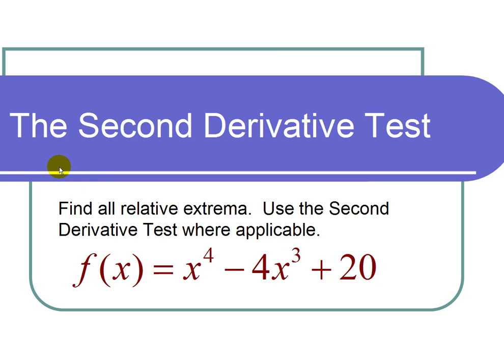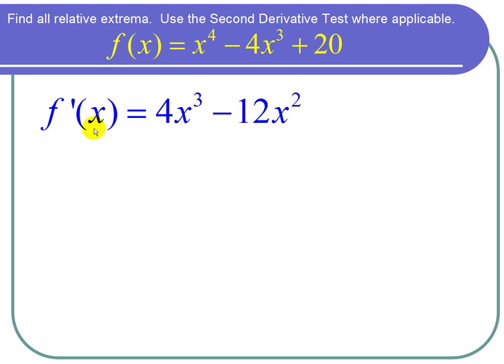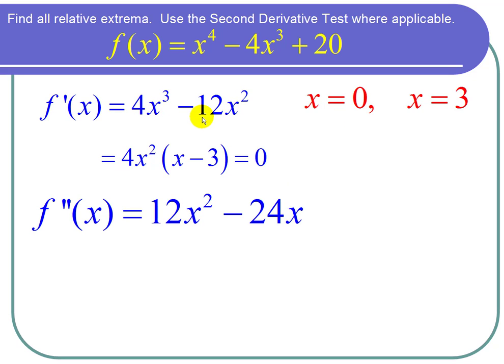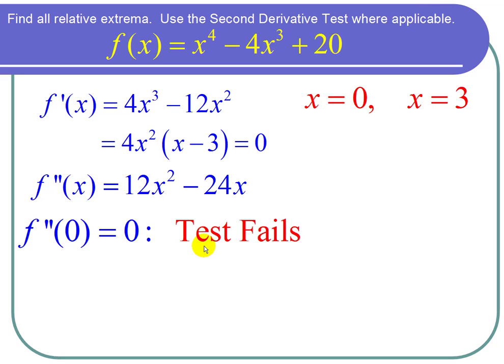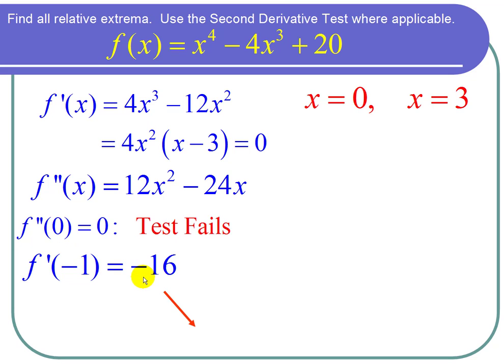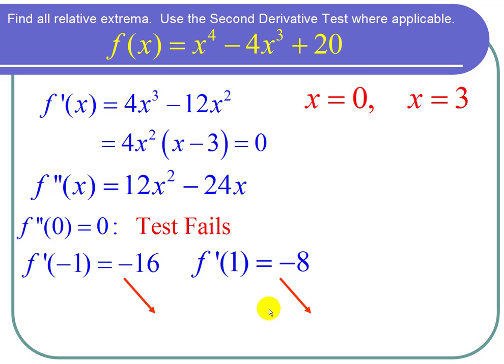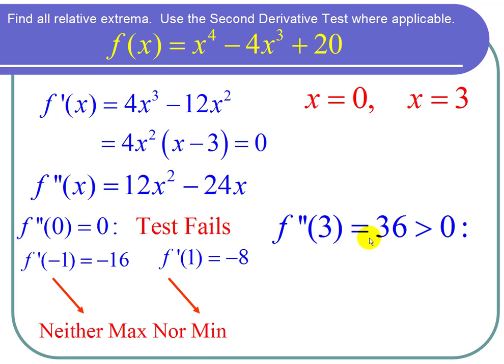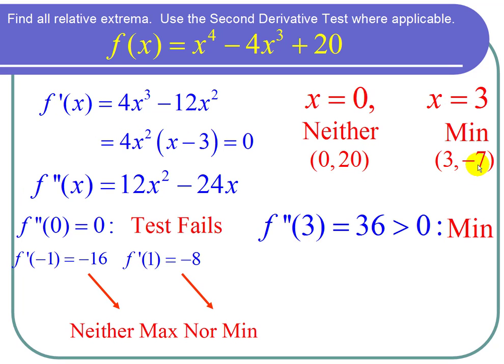Applying the Second Derivative Test